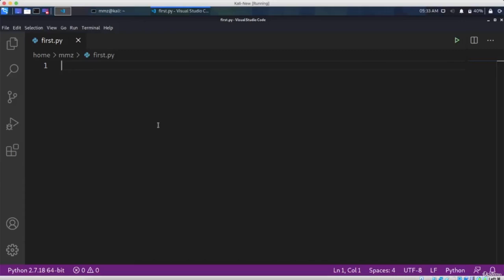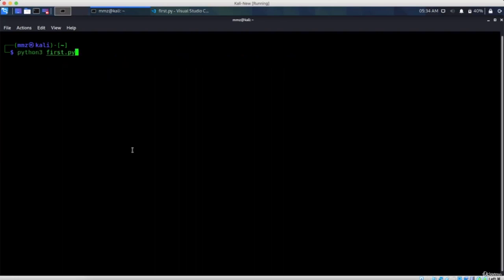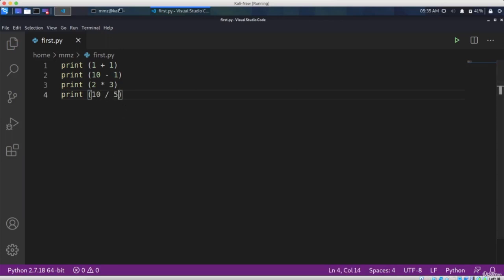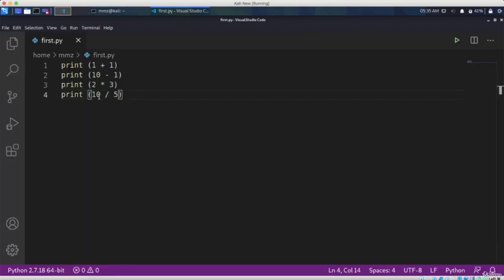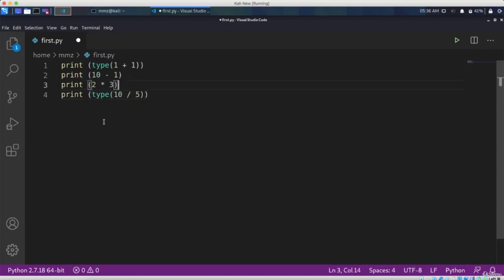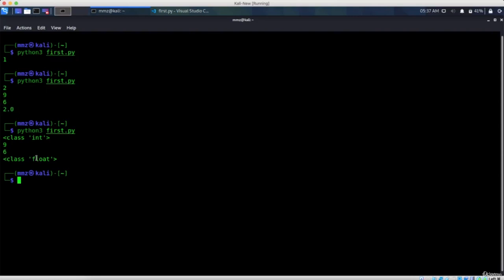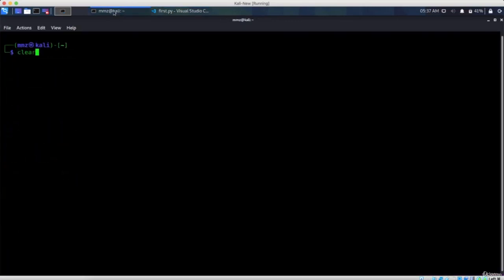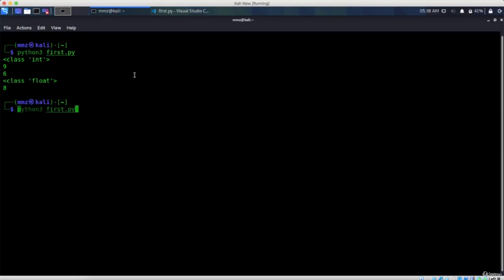Learn Python (for Beginners) - 4. Numbers